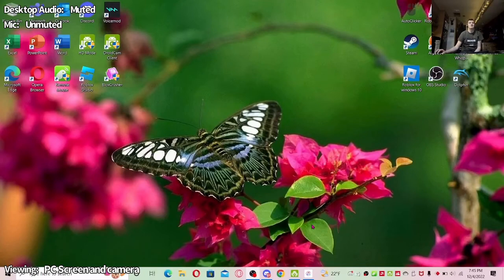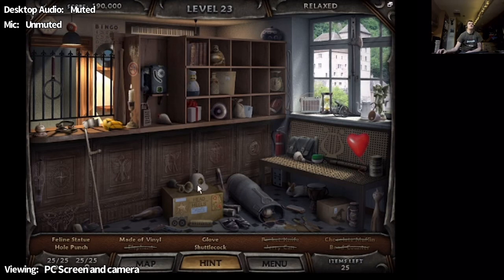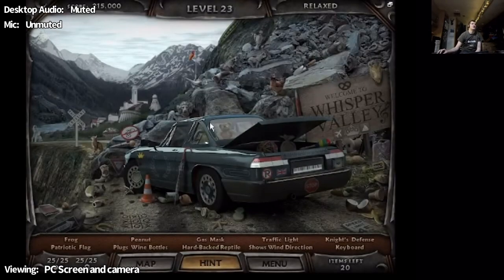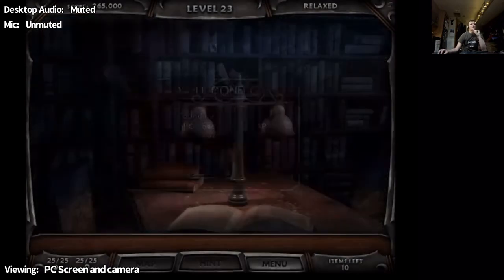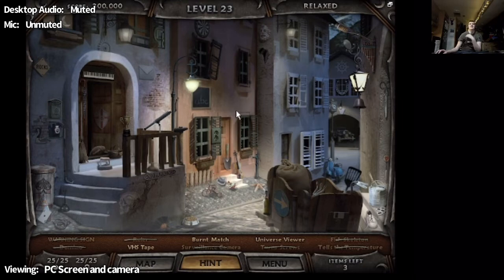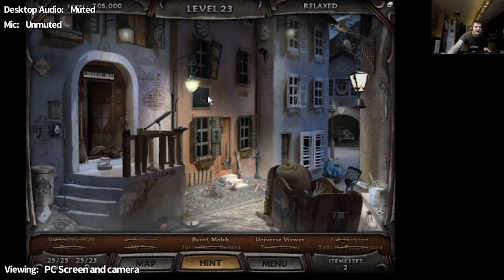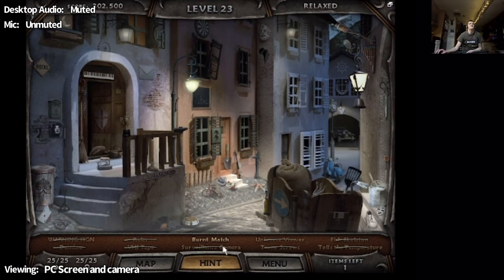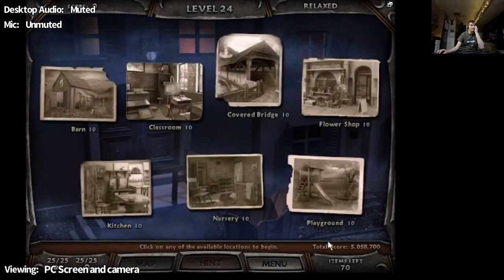Escape Whisper Valley - Part 25 (second half)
Description Updated on December 6, 2022 @ 9:15pm

Screen recording resolution: 1280x720 @ 10fps
Video Size: 1.2GB
Device recorded on: Windows 10 Laptop PC via OBS Studio
App: Escape Whisper Valley